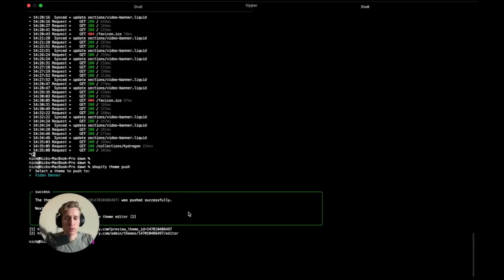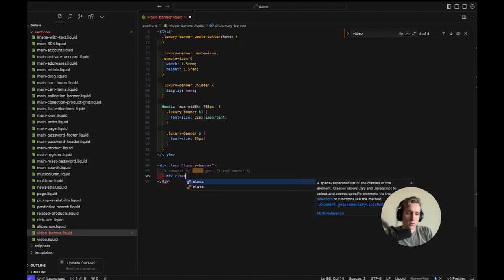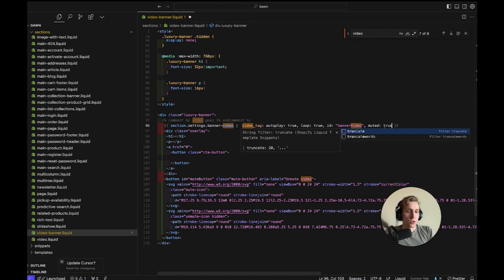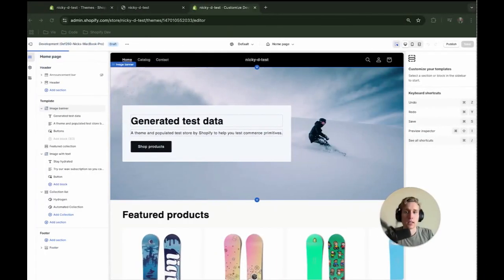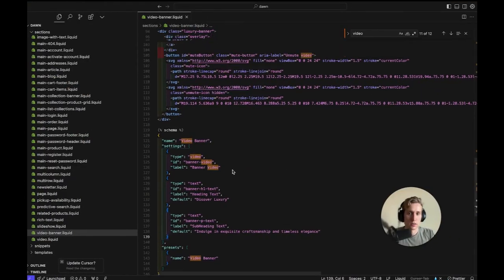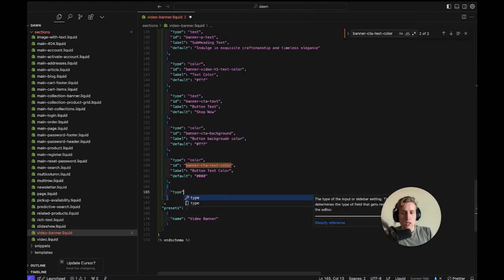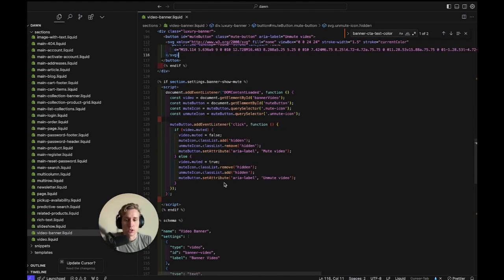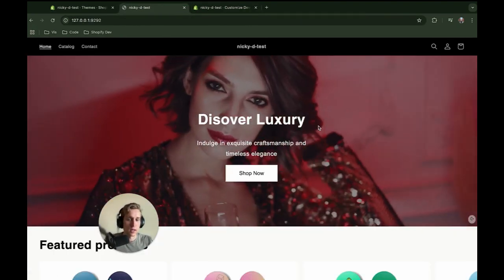Creating a Video Banner in Shopify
Ready to master Shopify theme development? Capturing the attention of potential customers is paramount. One of the most effective ways to achieve this is by incorporating dynamic visual elements into your online store. A video banner section can transform the look and feel of your Shopify site, providing an engaging and immersive experience for visitors. In this blog post, we will guide you through the process of creating a stunning video banner section in Shopify, highlighting the key steps and best practices to ensure your banner not only looks great but also enhances your brand's message.